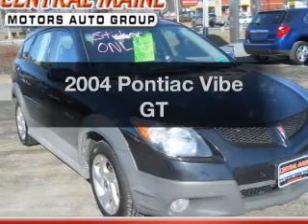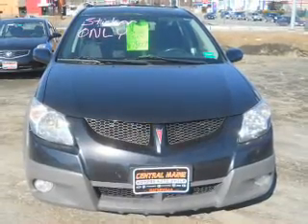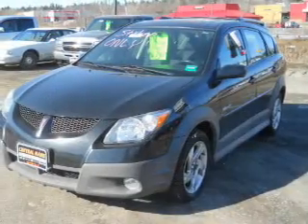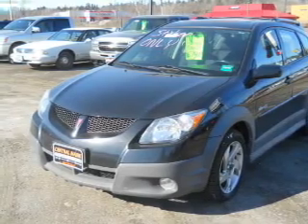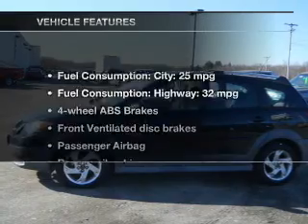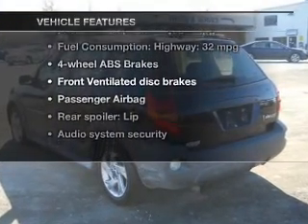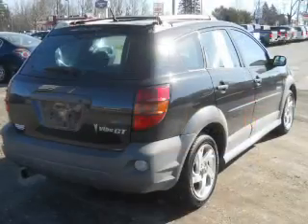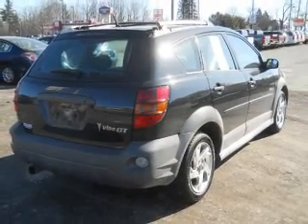2004 Pontiac Vibe - WATERVILLE ME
Year: 2004
Make: Pontiac
Model: Vibe
Trim: GT
Engine: 1.8 liter inline 4 cylinder 16 valve
Transmission: 6-Speed Manual
Color: Black
Mileage: 105973
Address:
420 KENNEDY MEMORIAL DR